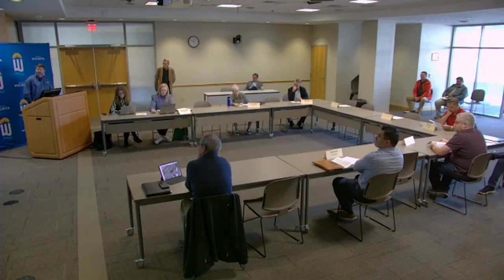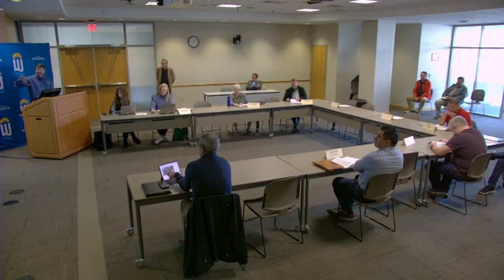Design Council Meeting March 6, 2023